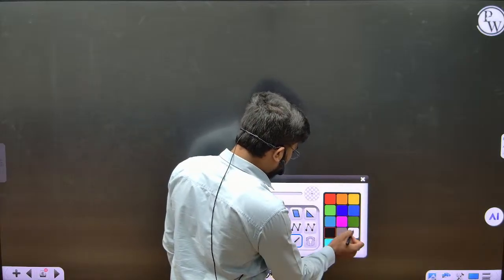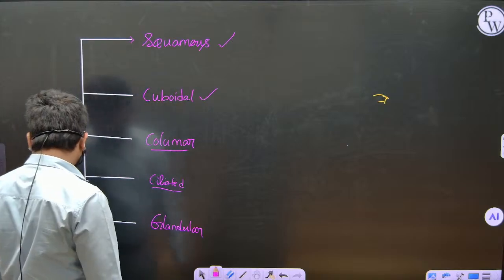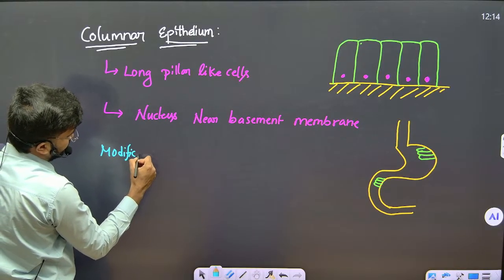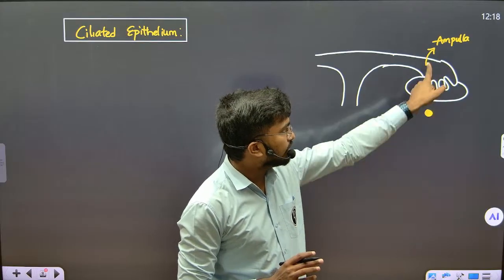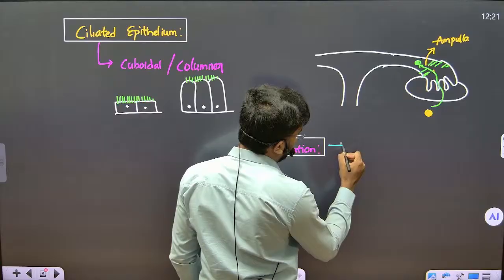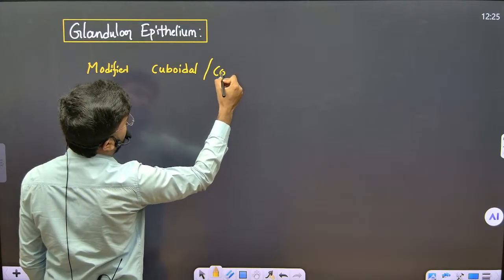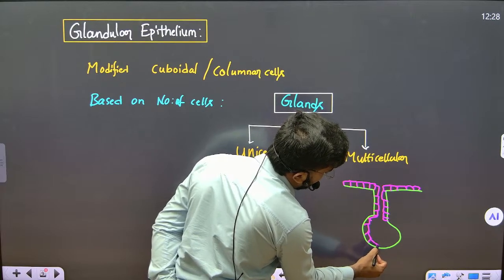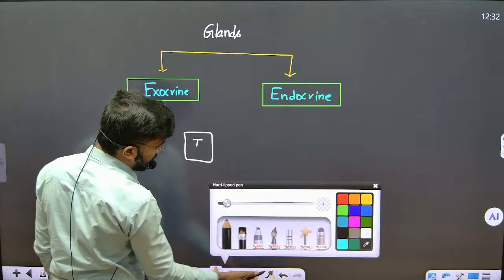11TH NEET BIOLOGY 15-05-2026